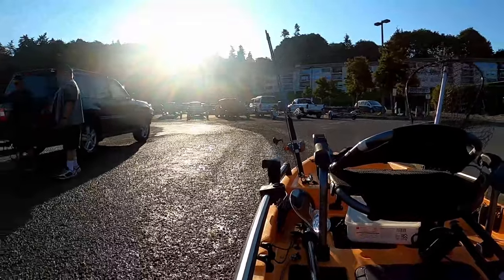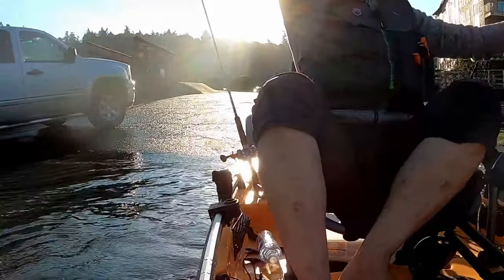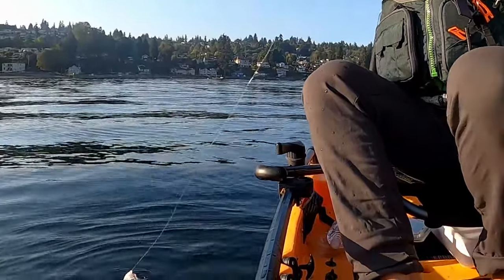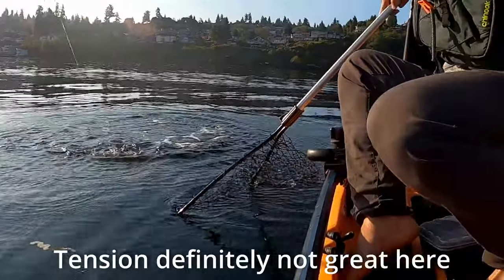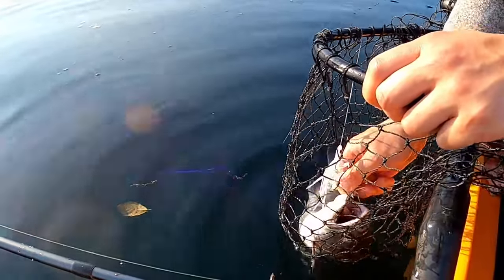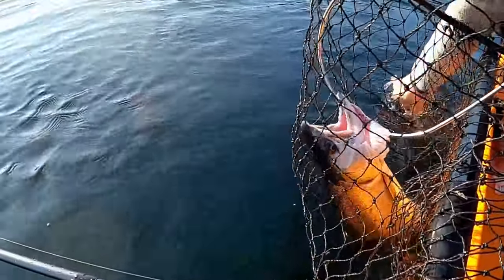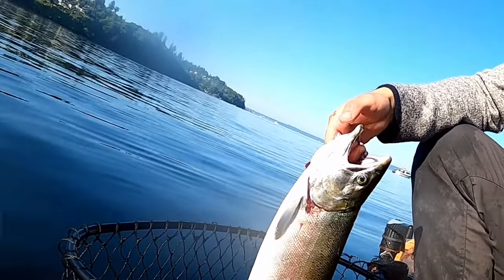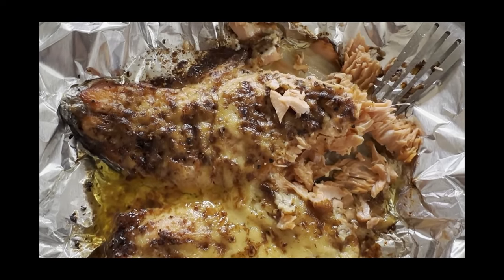South Puget Sound Coho Kayak Fishing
Took my Hobie kayak out to Marine Area 11 today to try for some silvers. Beautiful weather and calm sea is a fantastic welcome for this time of year, especially for kayak fishing. 2023 Salmon season has been great so far and every area in the sound has been producing. What a joy to be living right by all these opportunities in the pacific northwest. Let me know if you guys have any comments or questions below.